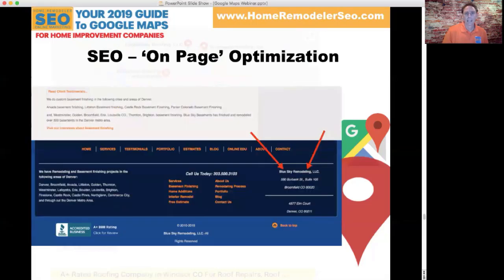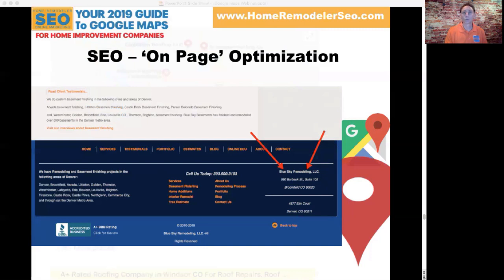SEO for Contractors & Remodelers - How To Optimize Your Website for Google Maps for Contractors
Are you looking to Get Ranked On The Google Map?

One of the most common questions that I get asked all the time from remodeling companies and general contractors across the country is:

"I see that you have been able to help other contractors, roofers, remodelers & various other companies increase their sales and grow their business by getting their Internet Marketing right, but what exactly do you do?"

So I decided to record a video explaining our PROVEN SYSTEM, which explains step-by-step on how to get verified on Google Maps and then how to optimize your listing in order to rank highly on the map. This is what we actually do for our clients and how we help them obtain such great results, and you can learn to do it too.